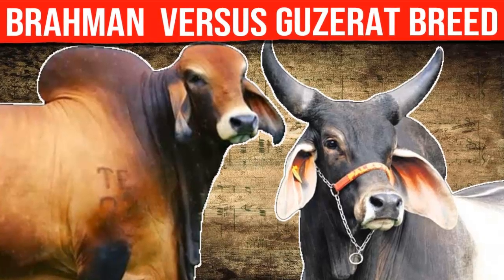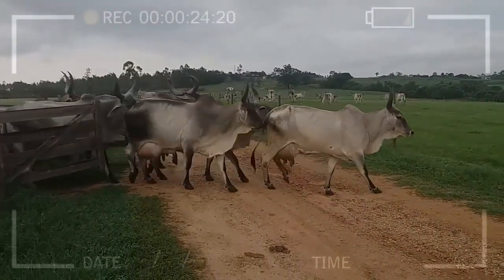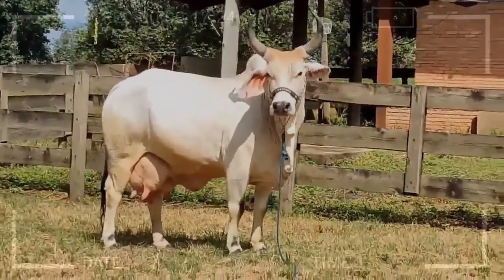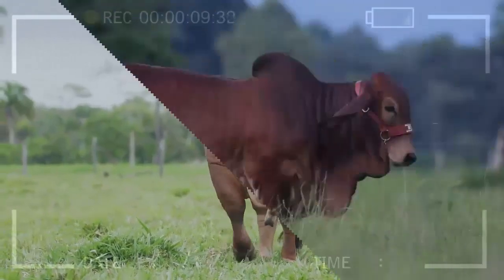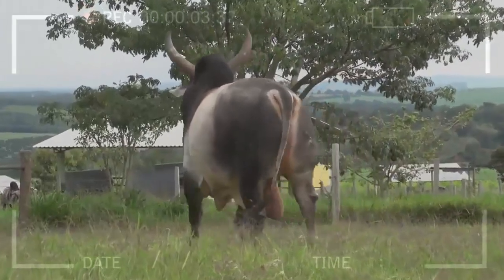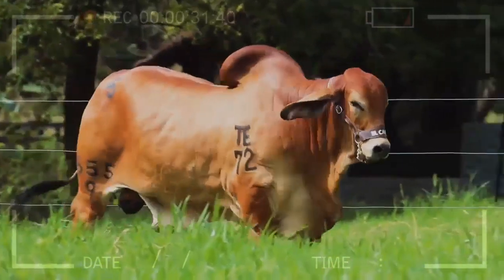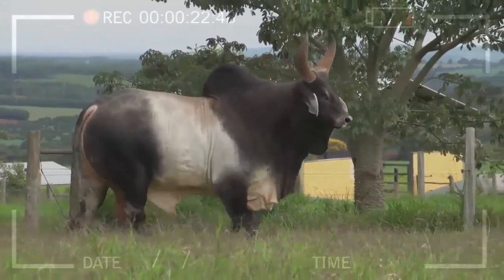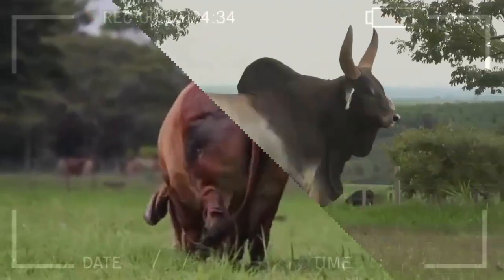⭕ GUZERAT VS BRAHMAN Which Is The Best for Milk And Meat Production ✅ Biggest Bulls And Cow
Brahman Breed vs Angus Breed Which is Better for Meat and Milk Production. Have you heard of the dairy and beef cattle breeds? If you're a meat and milk lover, it's important to know the differences between the Brahman and Angus breeds. In this video, you'll discover the advantages and disadvantages of each and learn which one is the best choice for your needs.

What is the Brahman breed?

The Brahman breed is native to India and is known for its heat and disease resistance. These cows are large and have loose skin, which allows them to stay cool in warm climates. In addition, they usually have a calm temperament and are easy to handle.

Advantages of the Brahman breed.

The Brahman breed is an excellent choice for beef production due to its size and resistance. These cows can grow up to 1.5 tons and their meat is extremely tasty and juicy. Additionally, their ability to survive in warm climates and their resistance to diseases make them a long-term profitable investment for farmers.

Disadvantages of the Brahman breed.

However, the Brahman breed has some disadvantages. Due to their size and loose skin, their milk production is lower than other dairy breeds. Additionally, due to their size, they need more food and space than other breeds, which can be an additional expense for farmers.

What is the Angus breed?

The Angus breed is native to Scotland and is known for its high-quality meat and ability to adapt to different climates. These cows have smooth skin and a calm temperament.

Advantages of the Angus breed.

The Angus breed is an excellent choice for beef production due to the quality of its meat. Angus meat is highly valued for its marbling, making it tender and flavorful. Additionally, these cows are smaller than other beef breeds, which means they need less food and space to grow.

Disadvantages of the Angus breed.

However, the Angus breed has some disadvantages. Due to their size and smooth skin, they may have difficulty staying cool in warm climates. Additionally, although they are capable of producing milk, their production is much lower than other dairy breeds.

Which is the best choice for meat and milk production?

The choice between the Brahman and Angus breeds will depend on your specific needs. If you are looking to produce high-quality beef, the Angus breed is the best choice due to the quality of its meat. However, if you are looking for a resilient and cost-effective option for meat and milk production, the Brahman breed is an excellent choice.

In conclusion, both the Brahman and Angus breeds have their advantages and disadvantages. It is important to carefully evaluate your needs and goals before choosing a bovine breed for meat and milk production. If you are looking for a resilient and cost-effective breed for meat and milk production, the Brahman breed is an excellent choice. If you are looking to produce high-quality beef, the Angus breed is the best choice due to the quality of its meat.

Remember that each bovine breed has unique characteristics that make it more suitable for certain conditions and objectives. Carefully evaluate your needs and goals before making a decision.

Power by: Fender Stiv Palencia Gonzalez